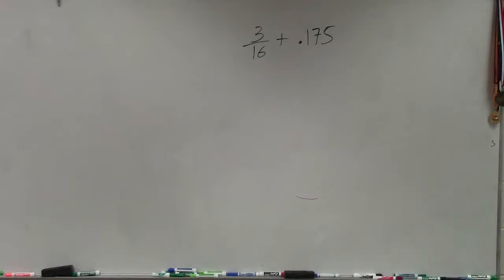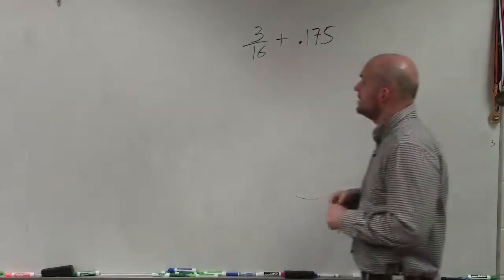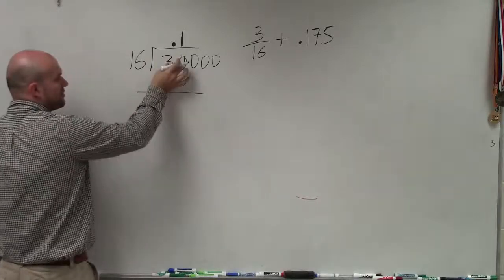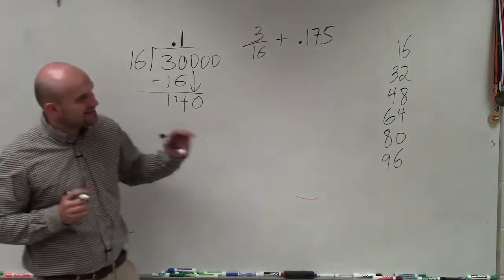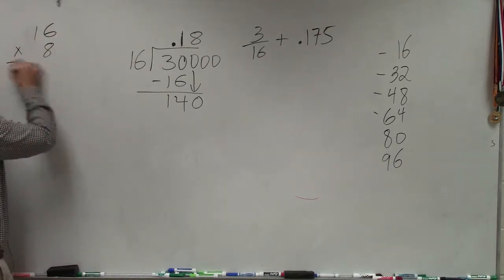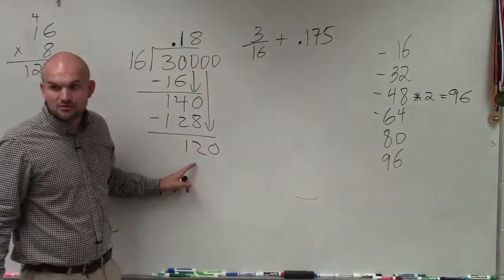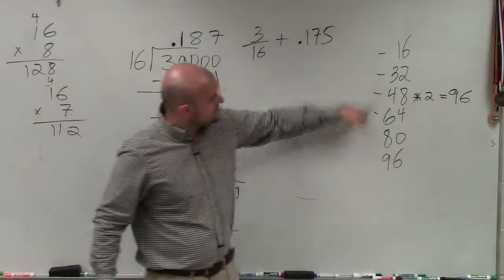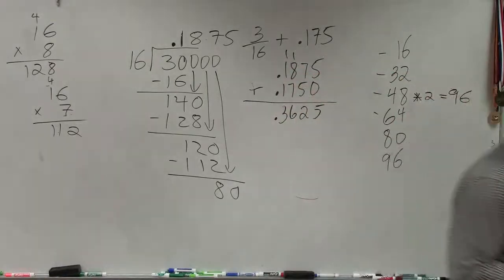ACT SAT Prep adding a decimal to a fraction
3/16 + .175